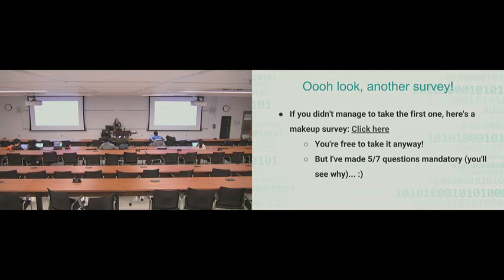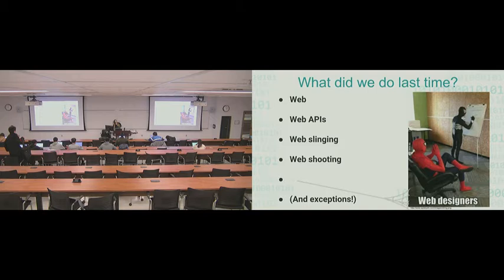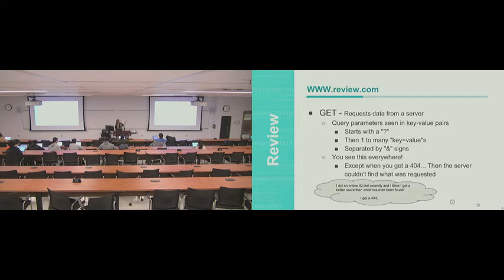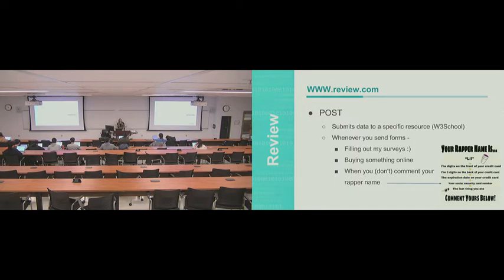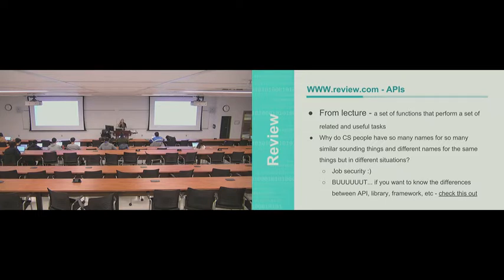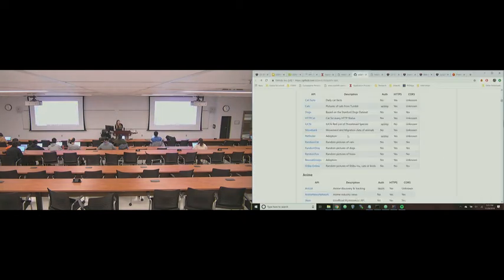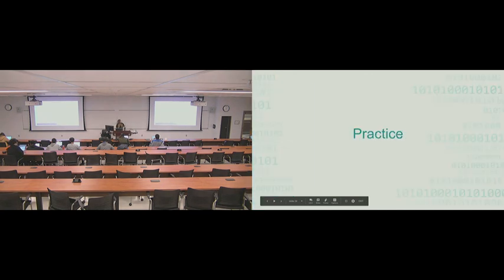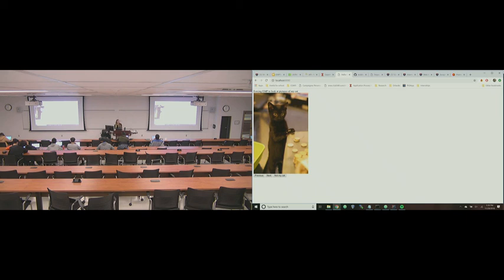CS 125 Fall 2018: Thu 11.29.2018. EMP12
Our twelfth even more practice (EMP) session. Course content will be reviewed by Liia Butler and the fantastic EMP course assistants.